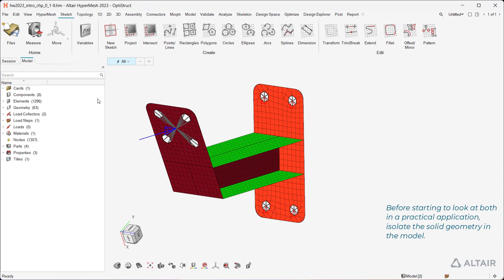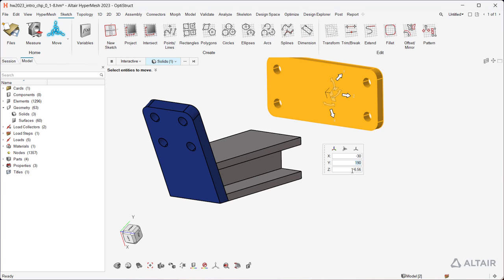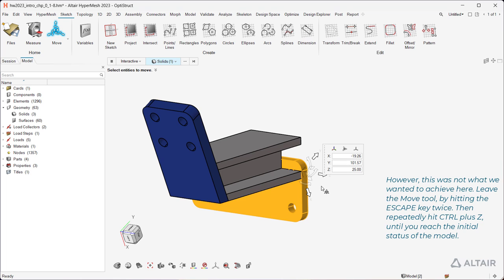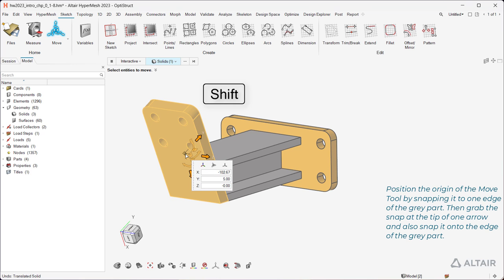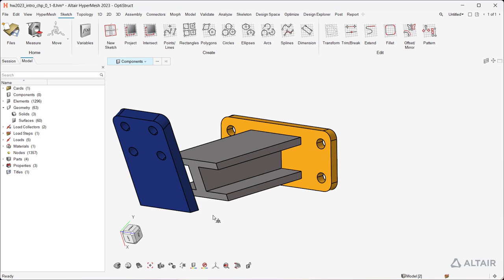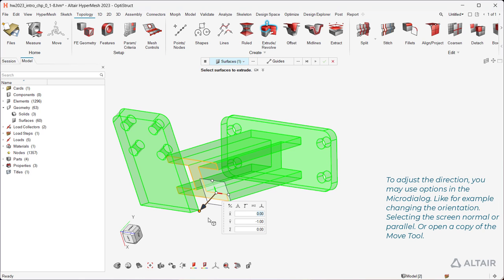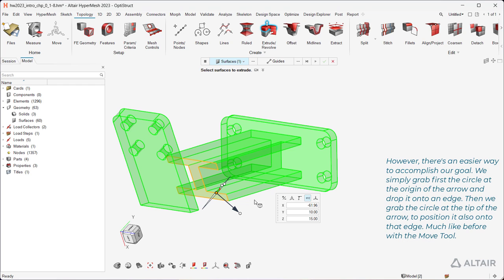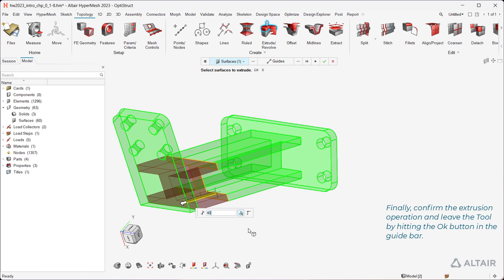HyperMesh 2023 Introduction 07 - Defining a Direction or a Plane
This video is about defining a direction or a plane. You will see how to use the direction definition in the Move tool, and in the Vector tool.

Topics handeled:
- Move Tool
- Direction/Vector/Plane tool
- Extrude Tool

You can follow it in HyperMesh yourself with the file hw2023_intro_chp_0_1-8.hm, which you can download from the Altair Community: